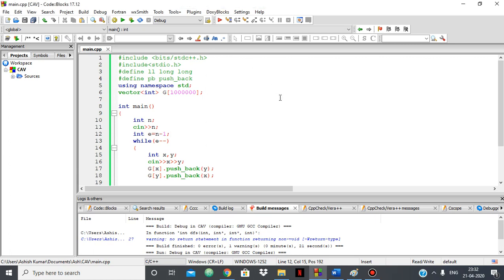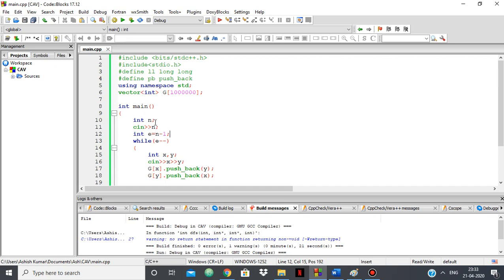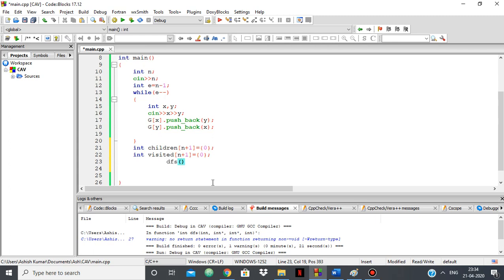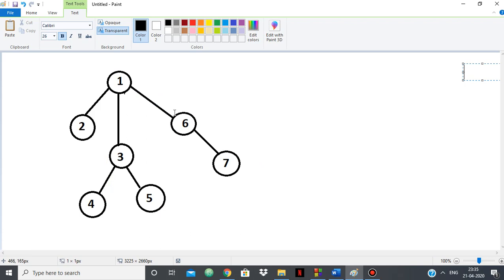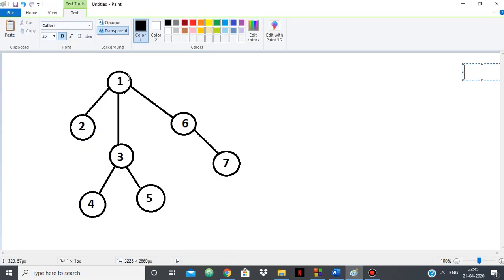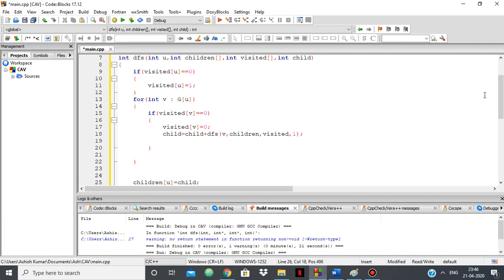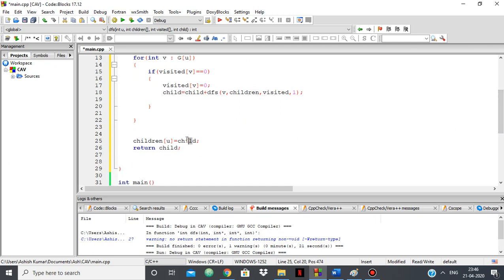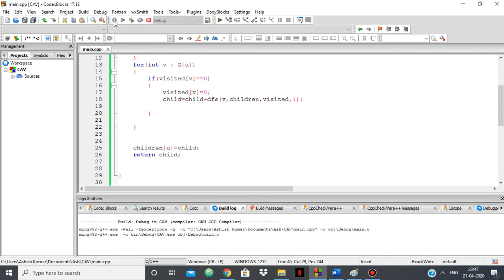Finding children of each node in Tree using DFS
In this video I have shown how you can find children of each node in a Tree using DFS.